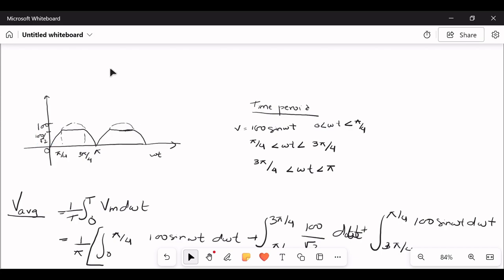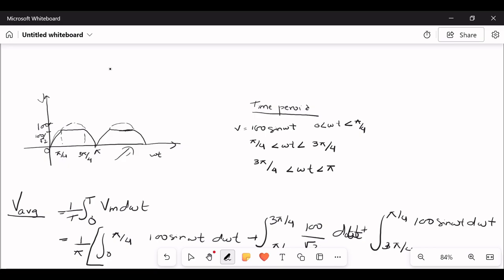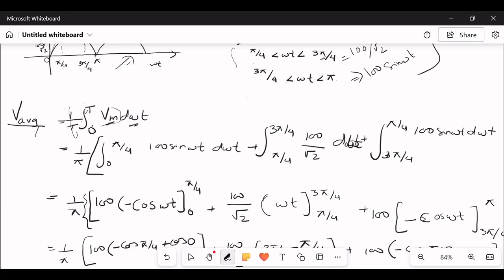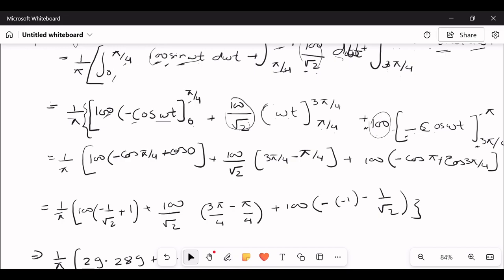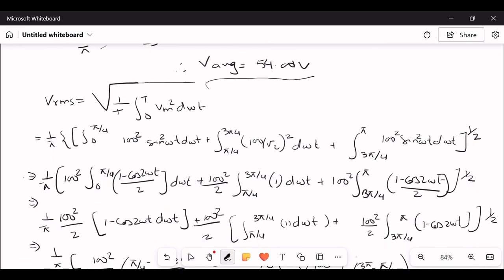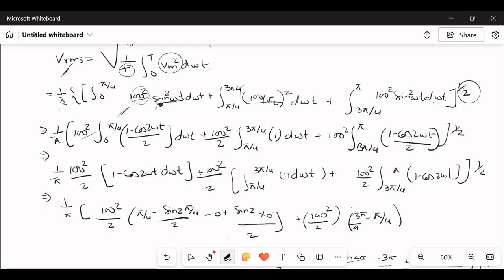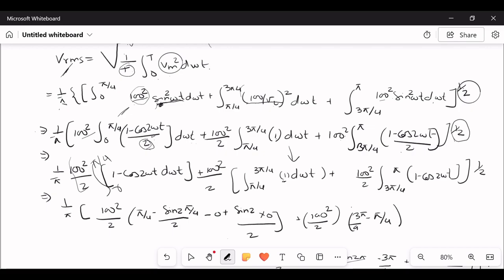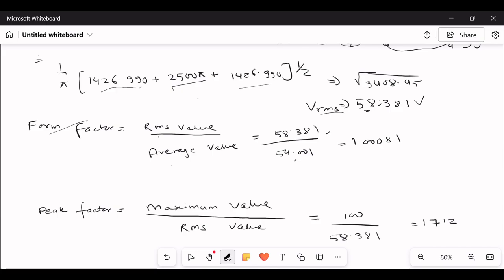RMS and Average Value solved question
This is the solution of RMS and Average value of a waveform which can be divided into three different parts.